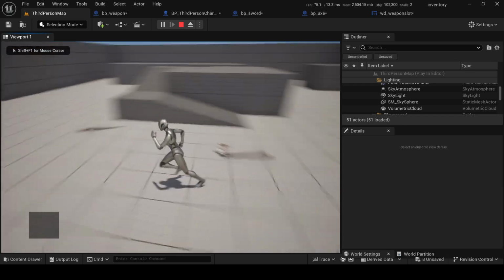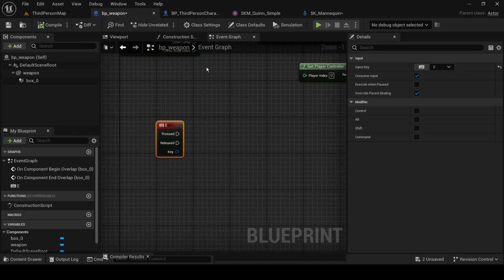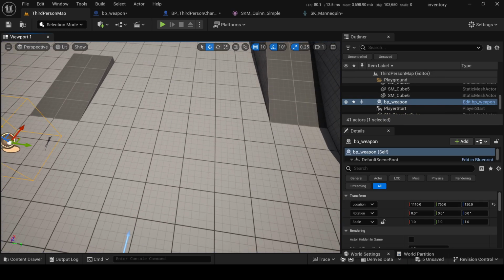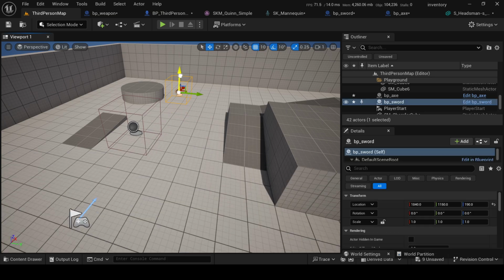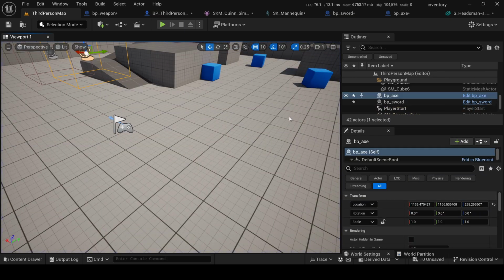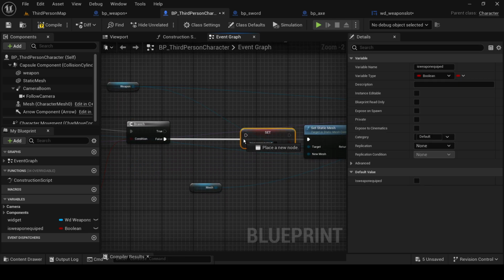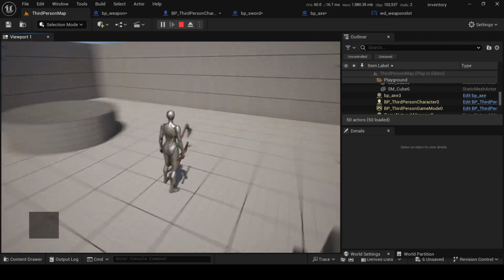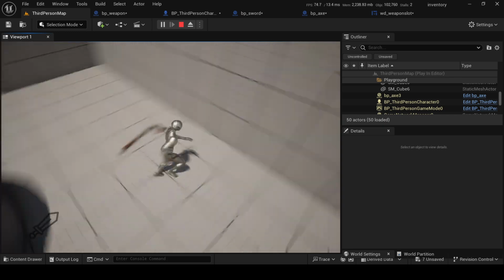How to Create a Weapon Slot in UE5 (TUTORIAL)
Learn how to create a weapon slot in Unreal Engine 5 in just minutes with this easy-to-follow tutorial. Whether you're a beginner or an experienced game developer, this step-by-step guide will take you through the process of setting up a weapon slot in UE5. Watch now to enhance your game development skills and level up your projects!

Timecodes:
0:00 - Intro
0:25 - BluePrints Creation
24:20 - Weapon Slot System [Equip Weapons]
40:30 - Weapon Slot System [Setting Widget]
42:06 - Testing
42:30 - Outro

unreal,ue4
game development
tutorial
unreal engine 4 tutorial
ue5 how to make an rpg game
ue5 rpg series
how to make a fps game
true first person
rpg game unreal engine 5
ue5 weapon system
unreal engine 5 tutorial
videojuegos
fps tutorial
ue5 tutorial
rpg game
game dev
unreal engine 5 assassins creed equipment panel
picking up weapons
pick up weapon
indie game development
unreal engine fps tutorial
ue5 fps tutorial
video game development
unreal engine 5 fps tutorial
unreal engine 5 weapon system
rpg game series in ue5
game development tutorial
ue5 first person shooter
ue5 beginner tutorial
ue5 rpg equipment ui
unreal engine rpg game equipment menu system